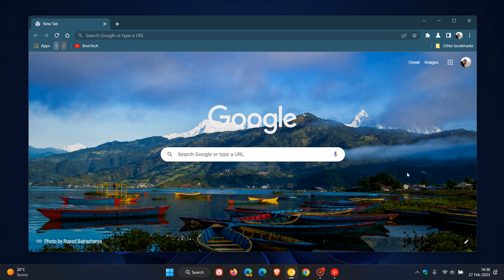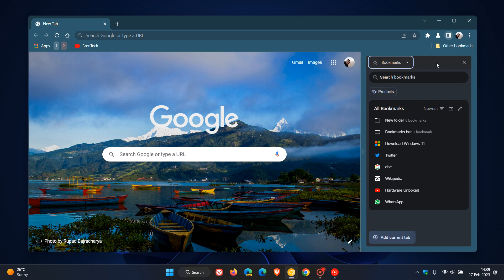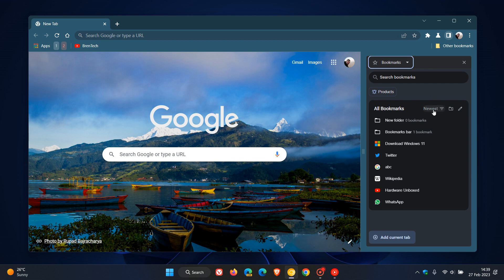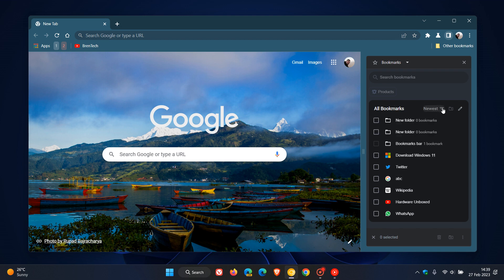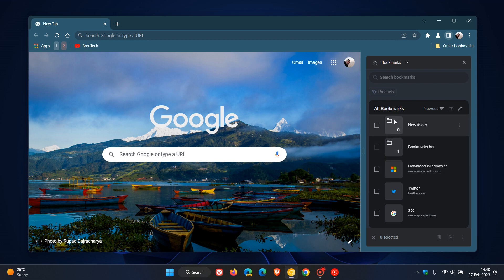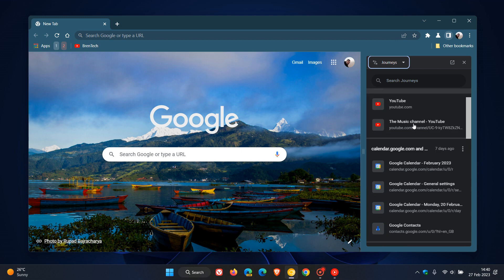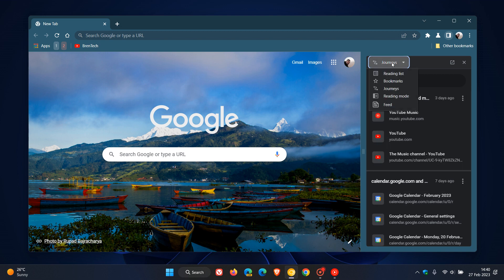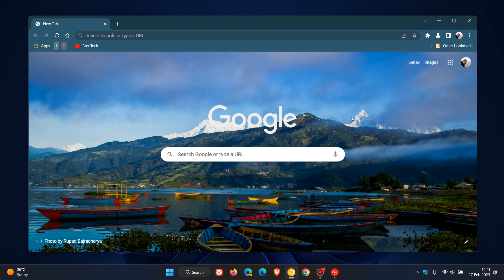UPDATE Chrome’s new 2023 Refresh: More Power Bookmarks visual layout improvements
As spotted by u/Leopeva64-2 on Reddit, Google is working on a Chrome Refresh for 2023, so more rounded corners and more Material You changes are coming to the browser this year As part of this refresh, in Chrome Canary, Google is testing Power Bookmarks in the Side Panel, with a new "Visual view", similar to the current layout of bookmarks in Chrome for Android , that have once again received more improvements.